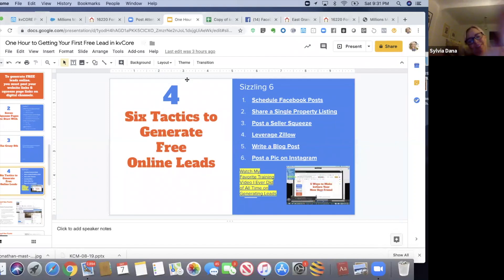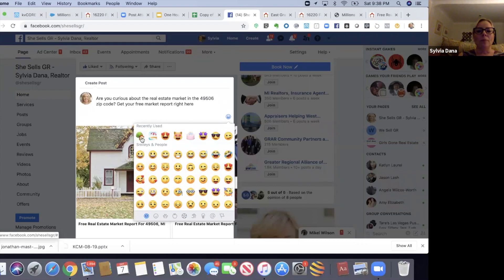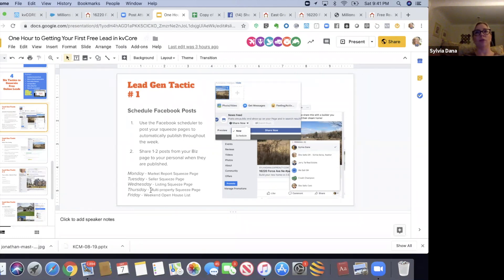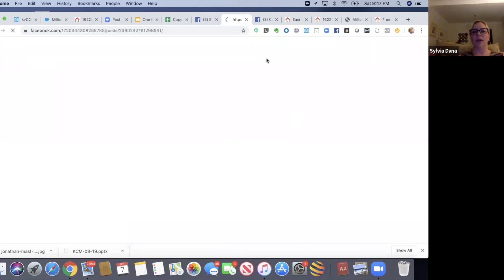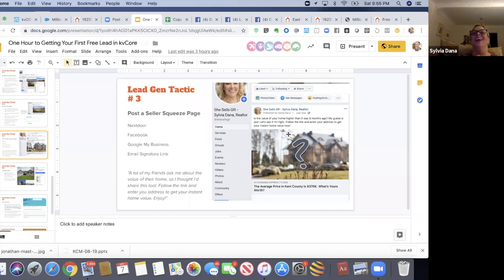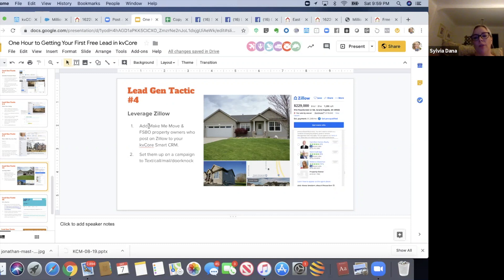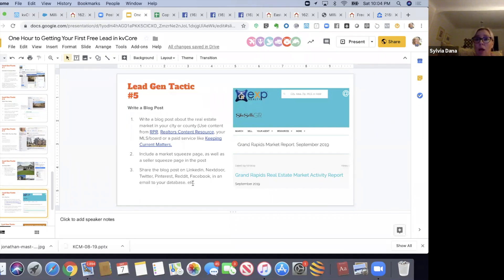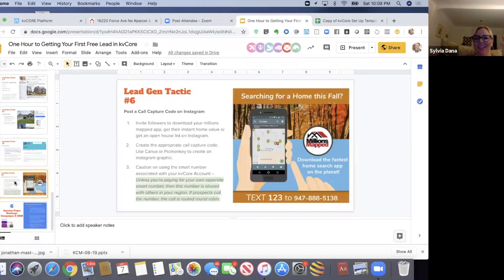Shazam Series: Sizzling 6 Lead Gen Tactics (kvCore Training)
In this 30-minute video, I present (and in some cases demonstrate) six lead generation strategies. Using kvCore squeeze pages, we discuss ways to attract sellers and buyers using digital platforms, including Facebook, Linkedin, Nextdoor, Zillow, Google My Business, YouTube & Email/Text.

Want to talk about eXp? Let's schedule a time to talk